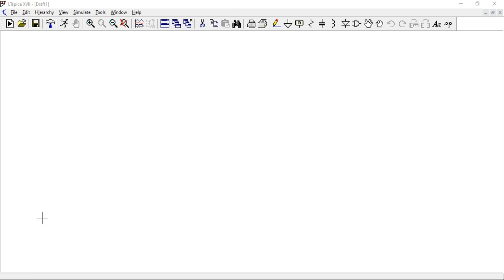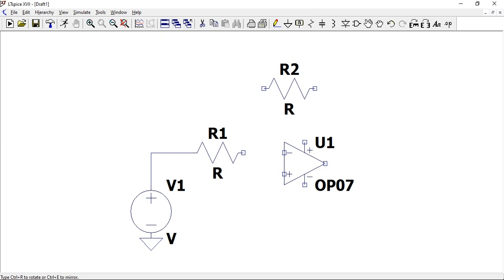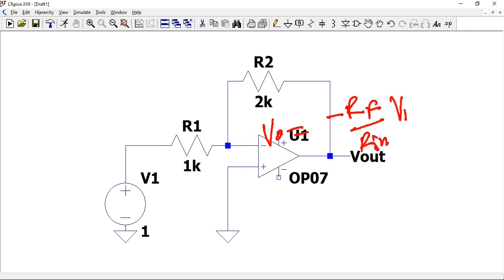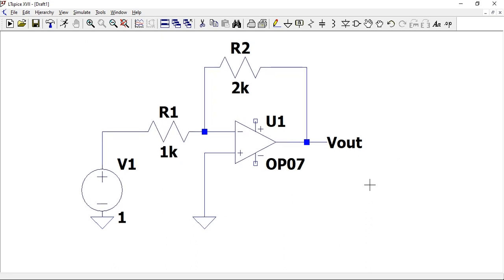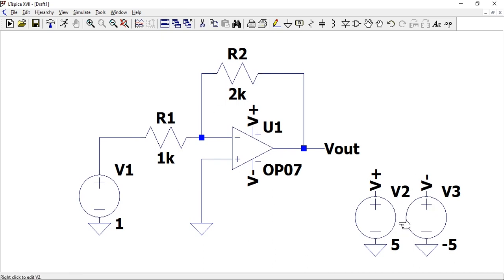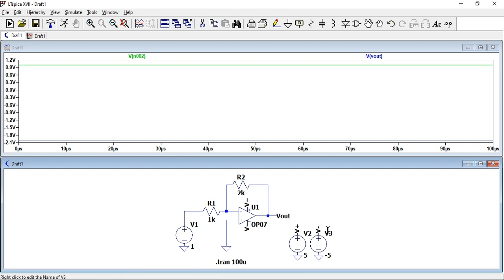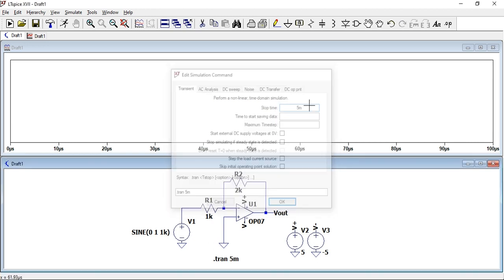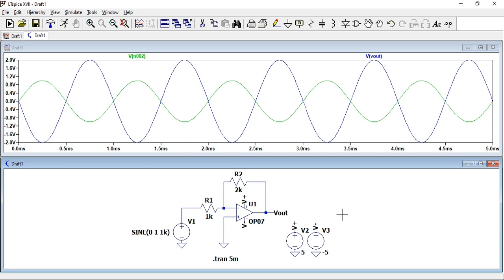Inverting Amplifier | LTspice Tutorial | Khetz Tutorials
This video serves as a guide to show how inverting operation amplifier circuits can be simulated in LTspice. The video covers both DC and AC input signals.